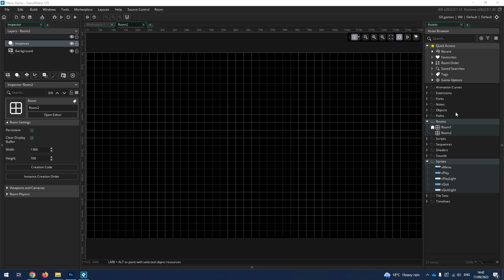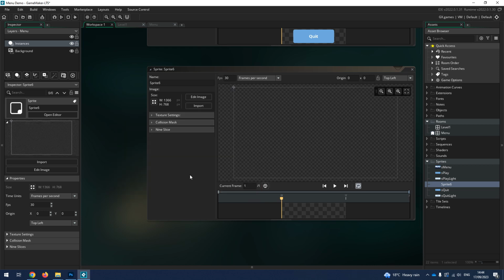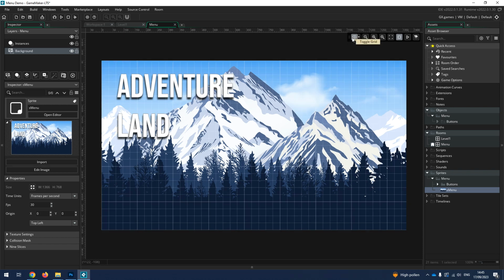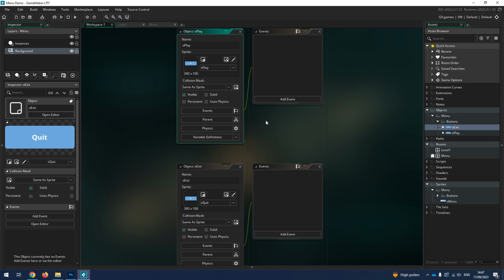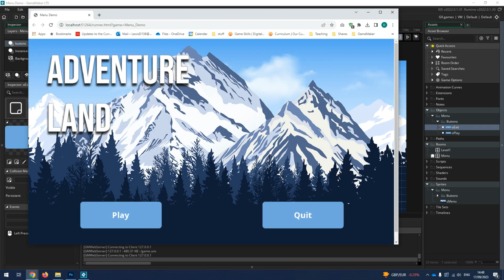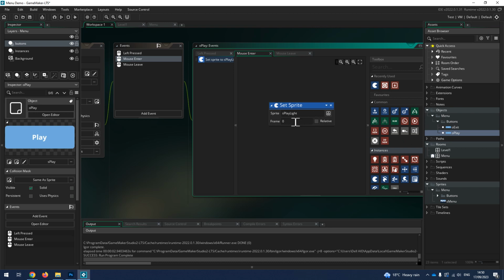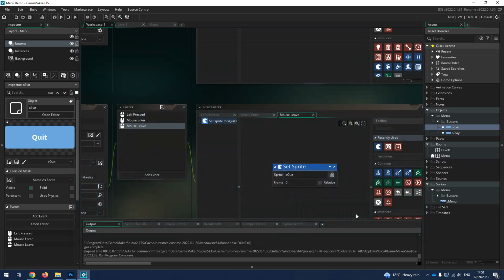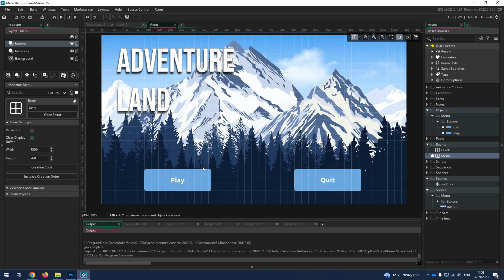GameMaker studio 2 - How to make a menu system for the game adding effects - [DND]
In this video, we create a menu system for the game using buttons and button effects.